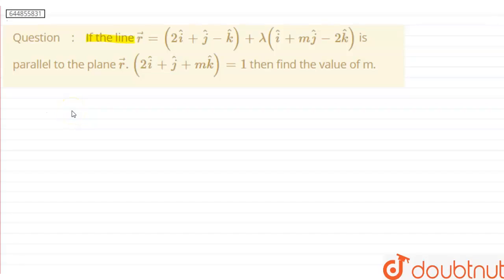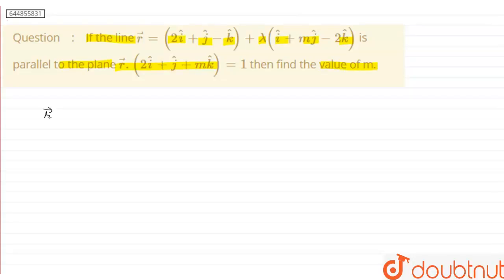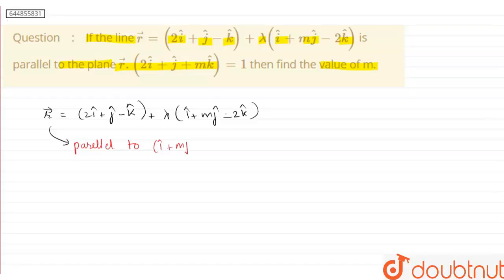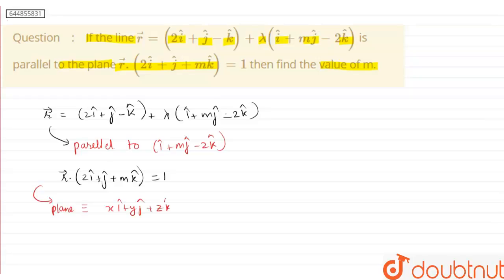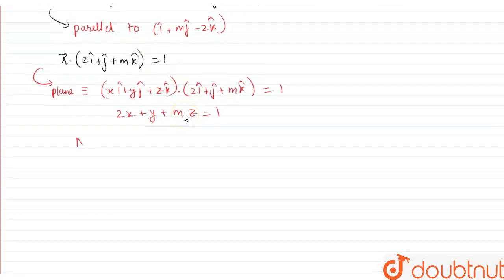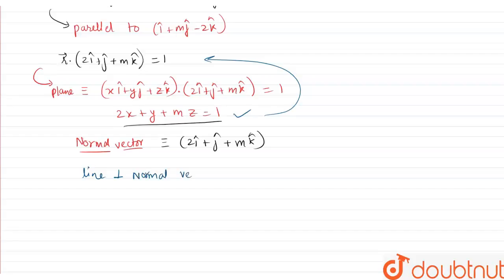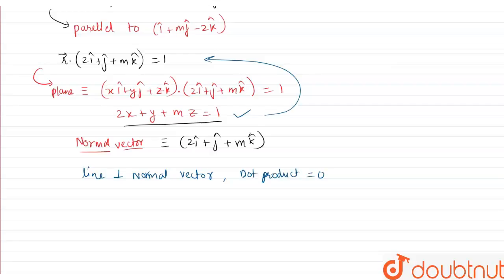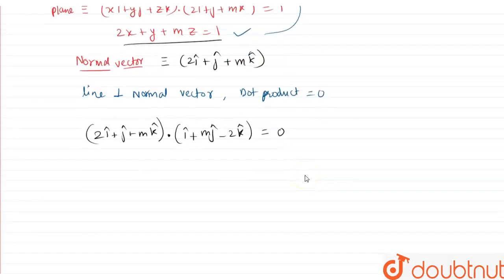If the line vecr = (2hati+ hatj - hatk) + lambda(hati+mhatj-2hatk) is parallel to the plane vecr...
If the line vecr = (2hati+ hatj - hatk) + lambda(hati+mhatj-2hatk) is parallel to the plane vecr.(2hati+hatj+mhatk) = 1 then find the value of m.
Class: 12
Subject: MATHS
Chapter: THREE-DIMENSIONAL  GEOMETRY
Board:CBSE

👉 Have Any Query? Ask Us.